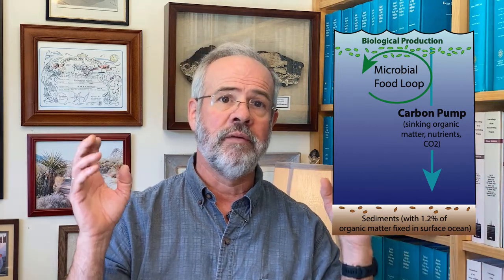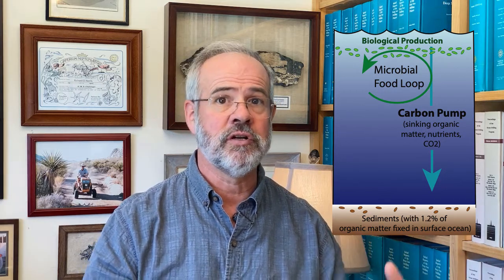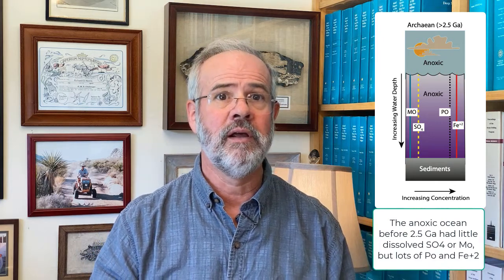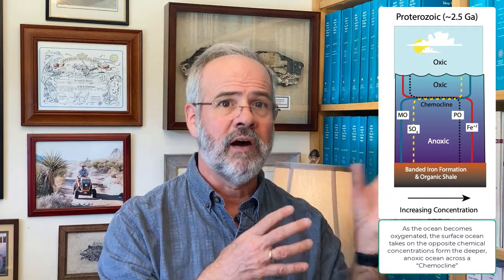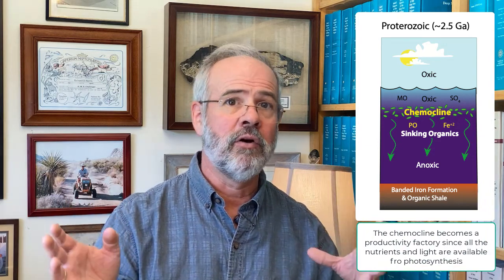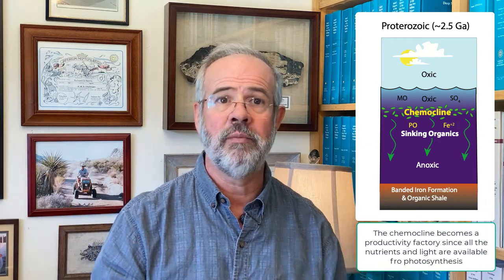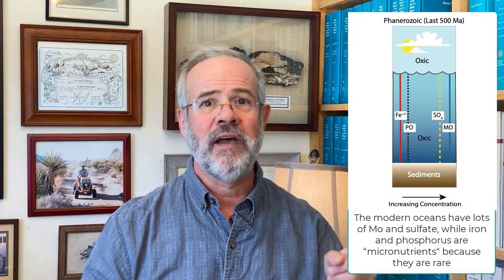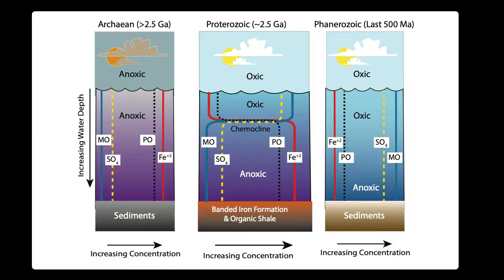V23 Oxygenation of the ocean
Earth's oxygenation changes ocean chemistry and productivity and initiates the first "Snowball Earth" glaciation--pretty dramatic stuff for single celled algae!